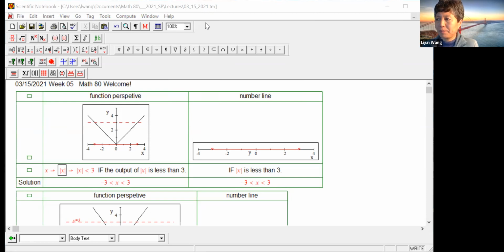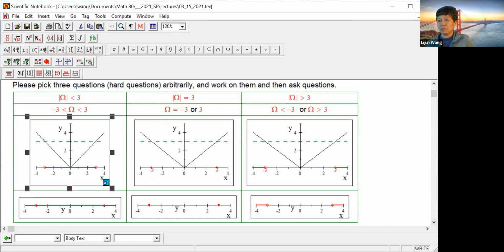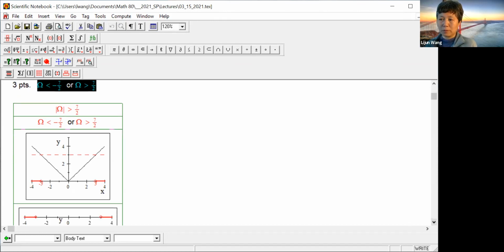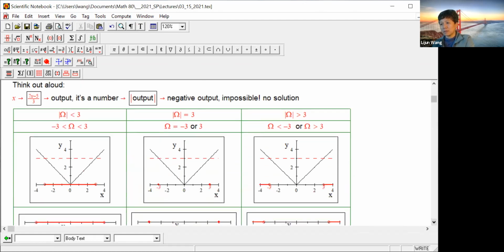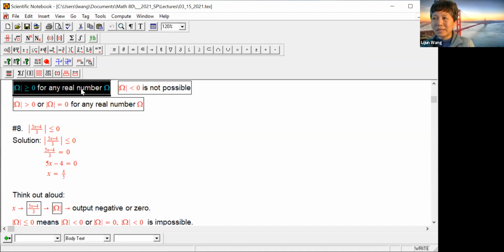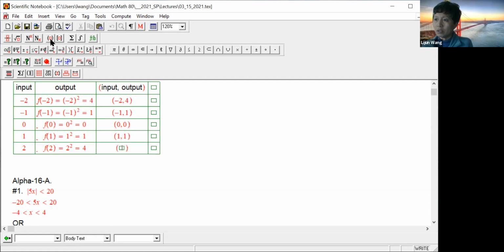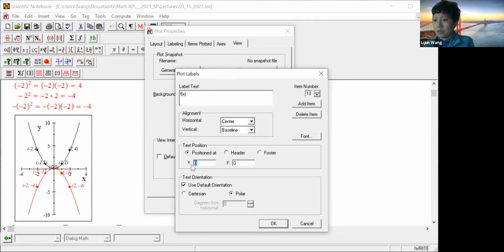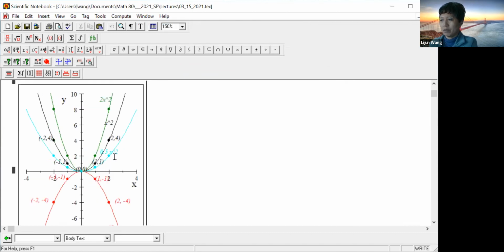20210315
Summary on Solving ABS Inequalities and Intro to Graph Quadratic